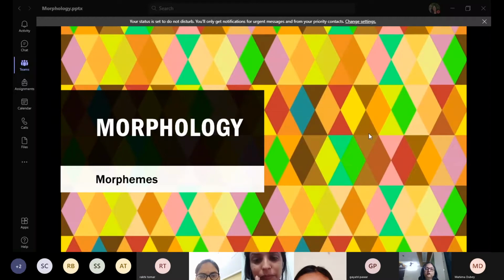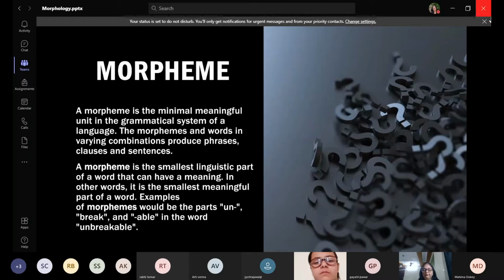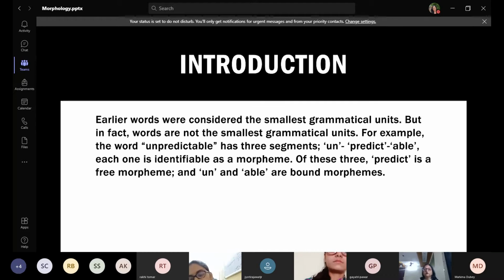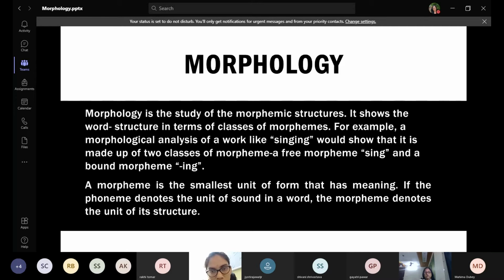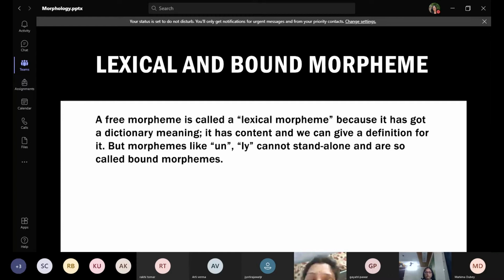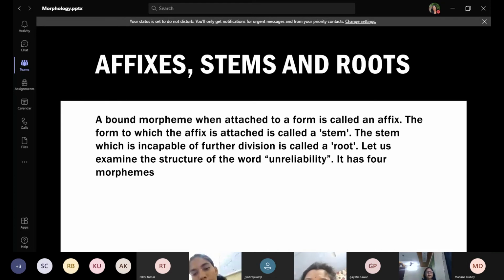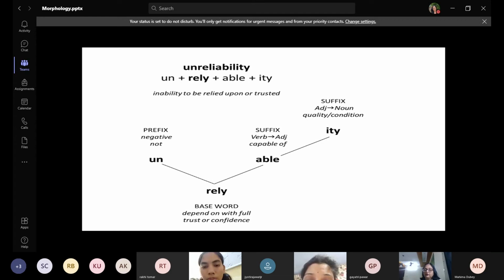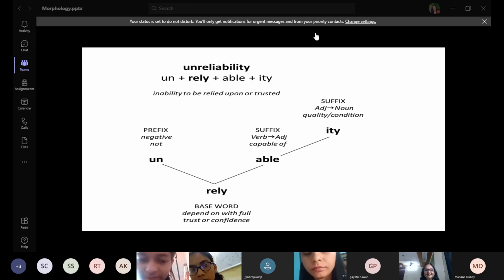Govt KRG College Gwalior Dr Lata Mishra MA Sem 4 English Language